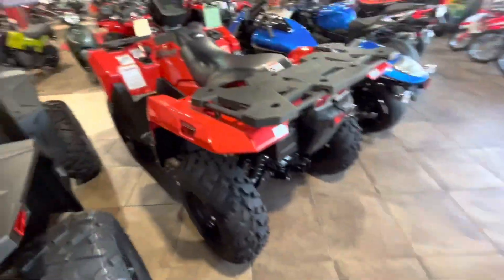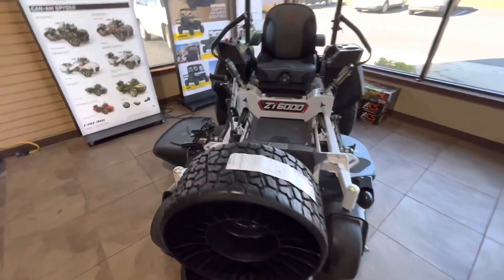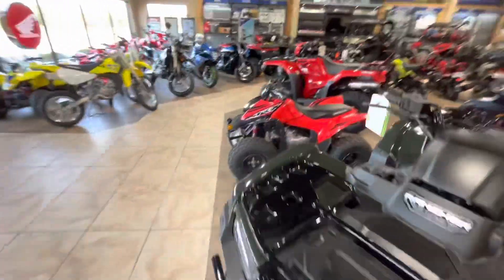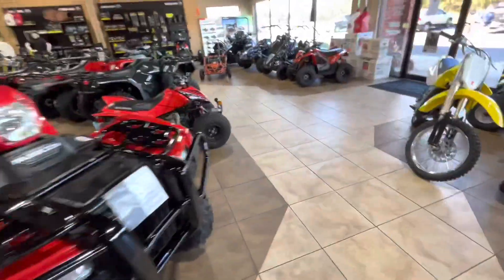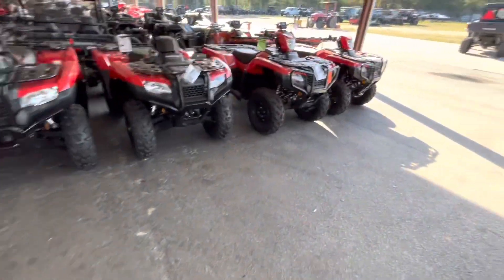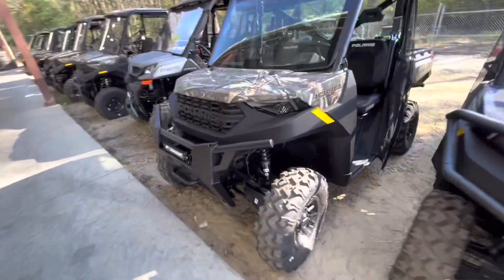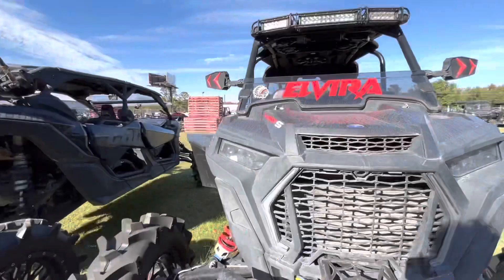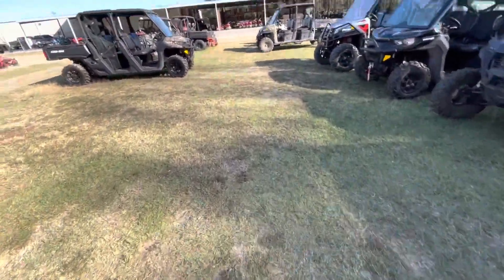2023 Lineup At Statesboro Power Sports!!!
Honda Rancher build list: Tires Terache Aztex :Wheels Msa Kore 20s :Mud shark rad relocation kit :Tall snorkel : Homemade seat for Deuce on the back :Champion Winch :Nos storage containers :Pelican dry box :2 inch super atv lift kit